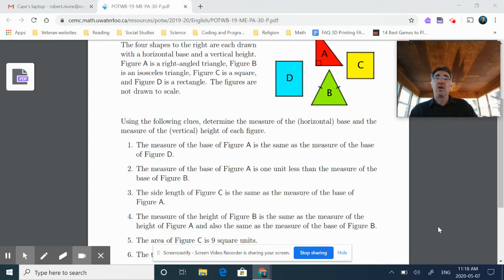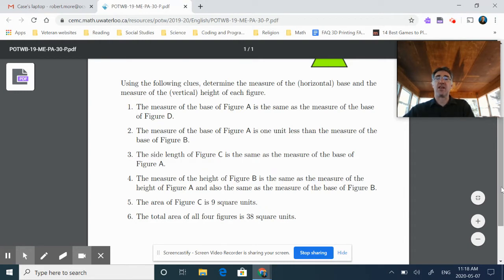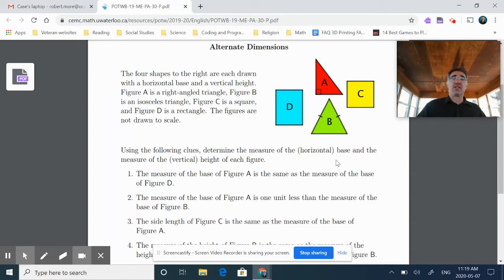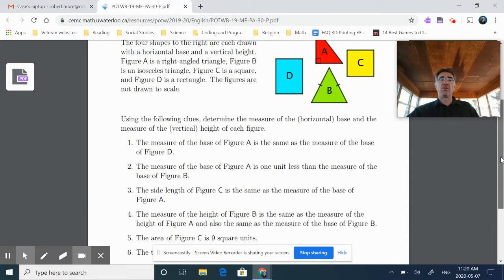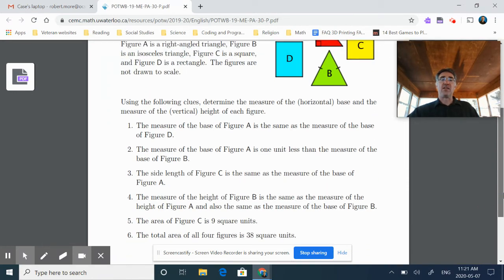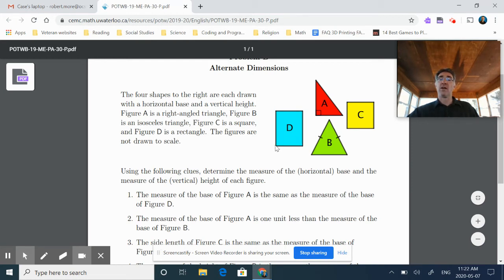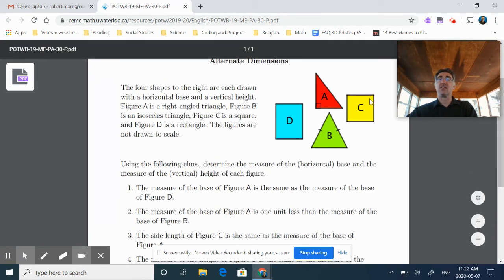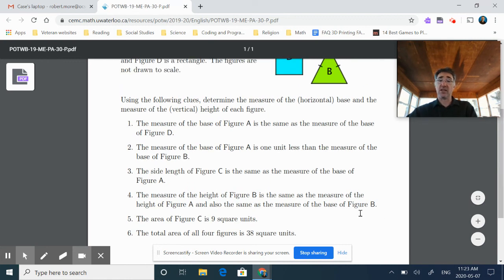Gr 5/6 POTW Using Logic and Geometry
In our final Gr 5/6 POTW for this school year, we use logic and geometry to explore the problem.